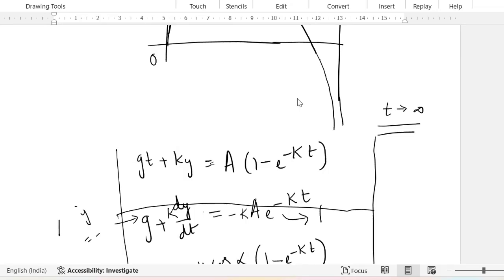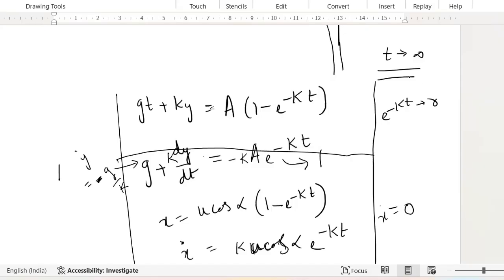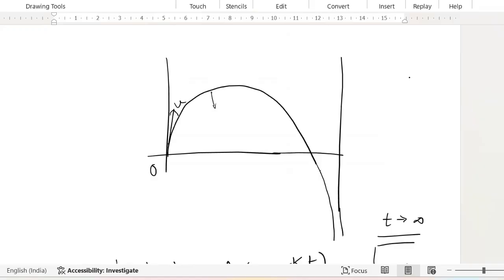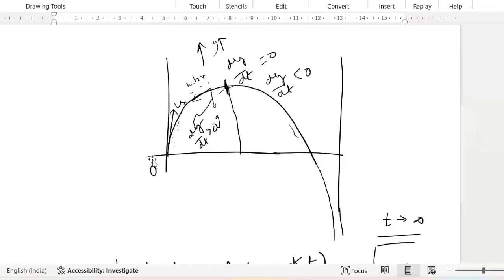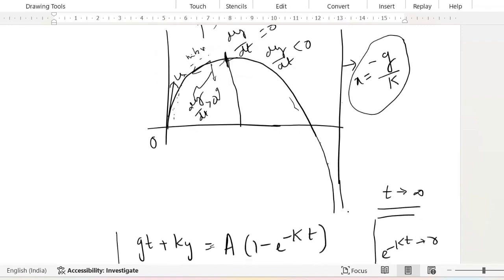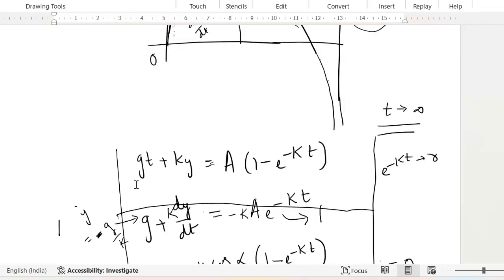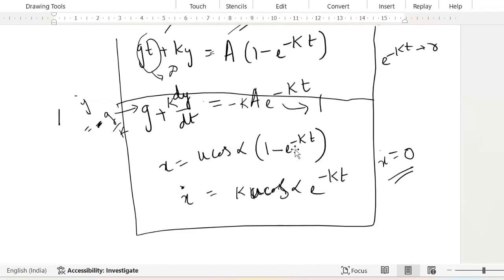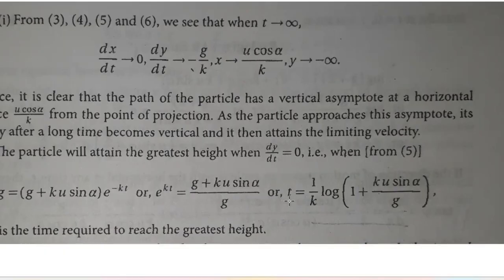Motion Cartesian Plane under Resistive Force Part 2